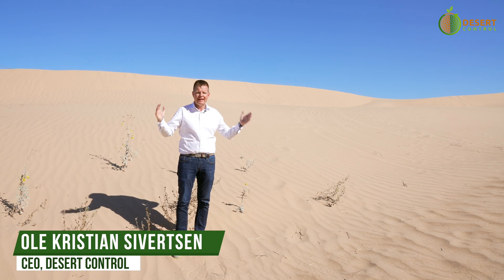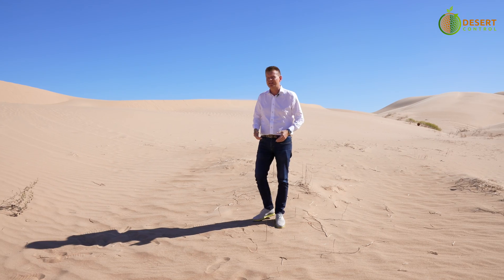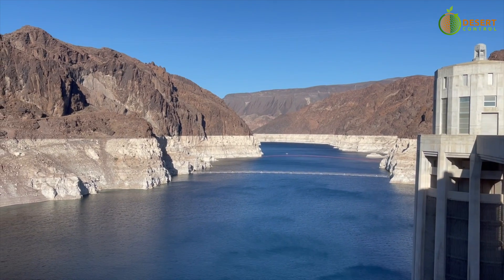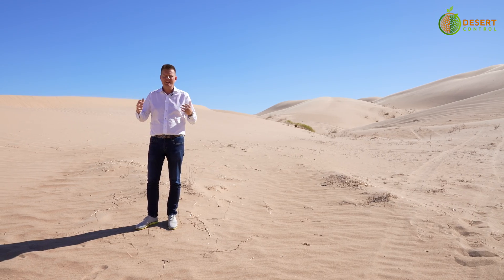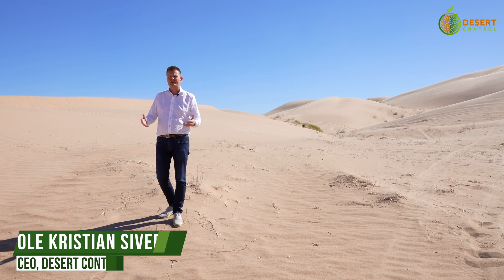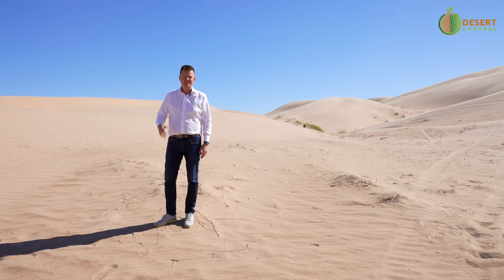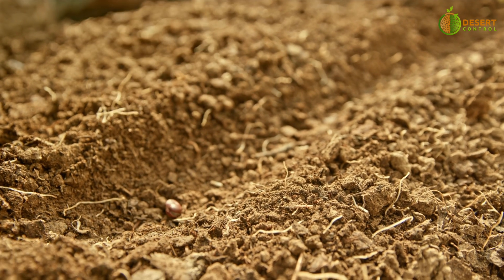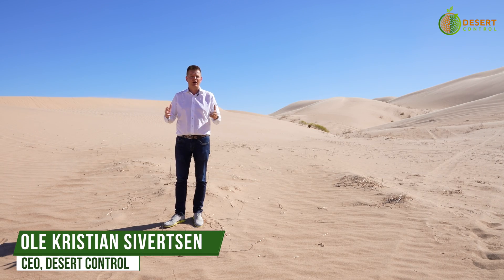Bringing hope to the future of farming in the USA and across the world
Exploring opportunities to help farmers in California, Nevada, and Arizona combat increasing water scarcity and desertification issues in the U.S.

Many people we spoke to during the last weeks are concerned about the future and livelihood of farming across this region.

There are significant similarities between the USA and the UAE, where we work to enable sustainable desert farming.

Our vision is bringing solutions to bring hope for a greener future with continued prosperity for nature, people, and planet.